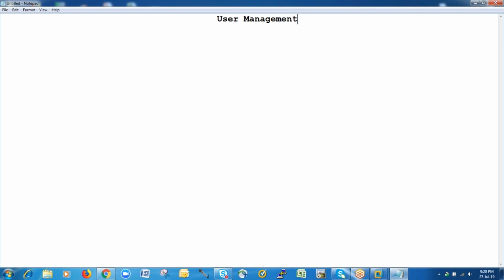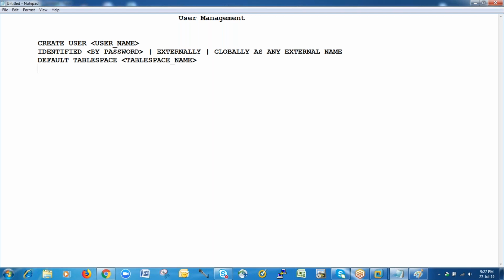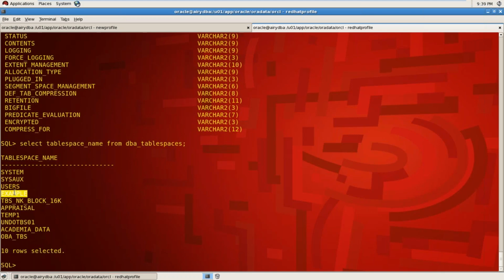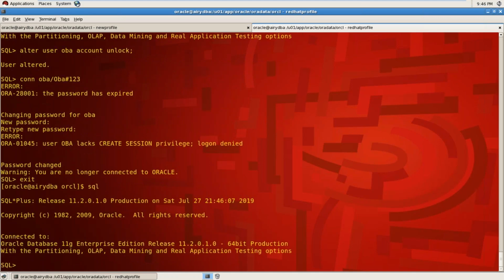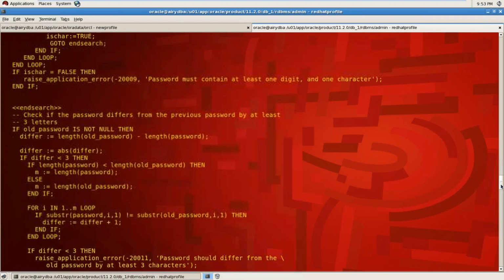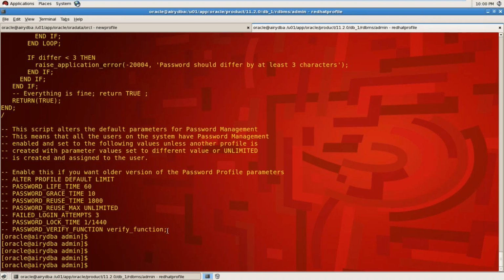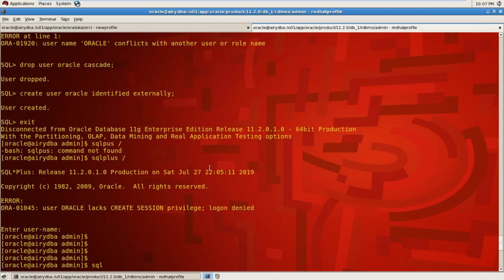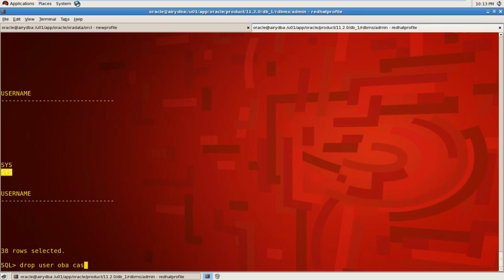Oracle 12 2 DBA Classes 17 20190727 User Management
Oracle 12c User Management